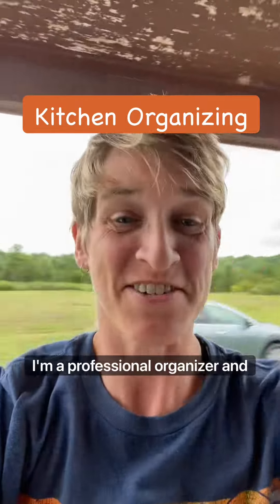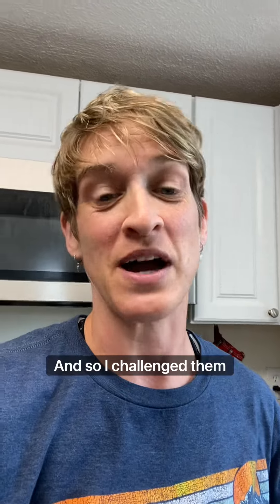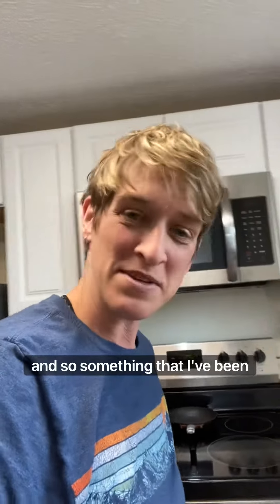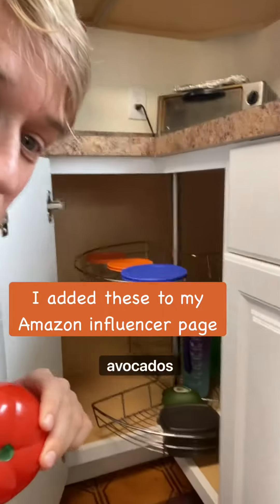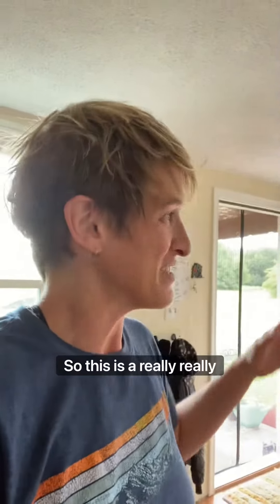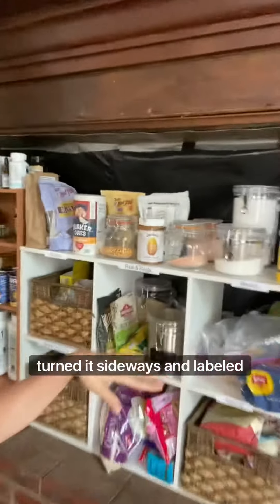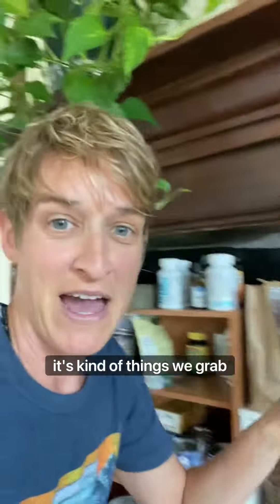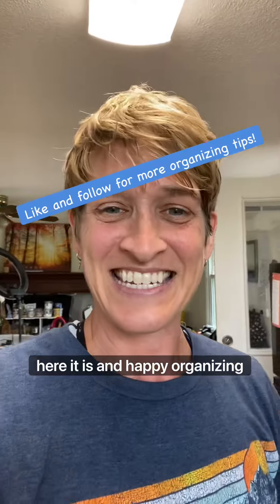Professional Organizer Reorganizes Own Kitchen - Lazy susan and Pantry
After moving into a rental home 6 months ago I realized our kitchen needed a better pantry system. We lack space for pantry items so I created one inside of our inactive 1800’s fireplace.  I also repurposed the built in lazy Susan from snacks and baking items to food and liquid storage containers which we use on a daily basis.